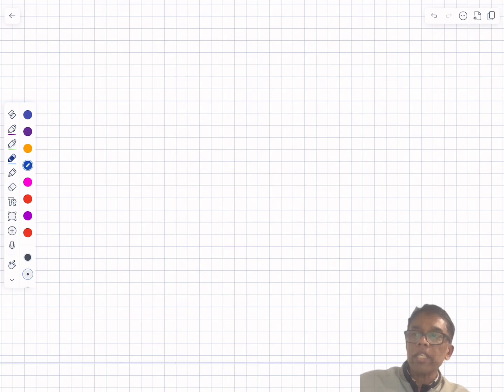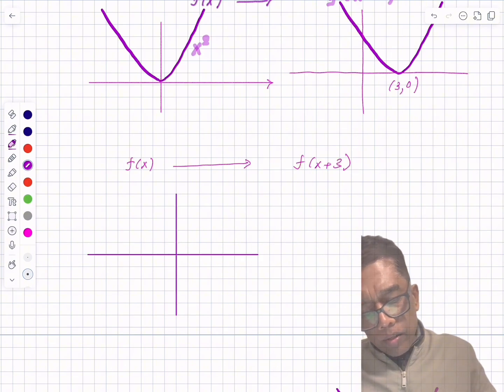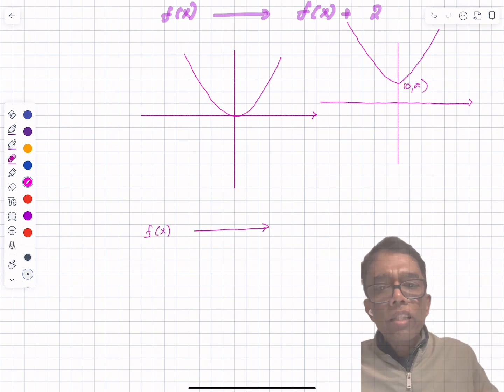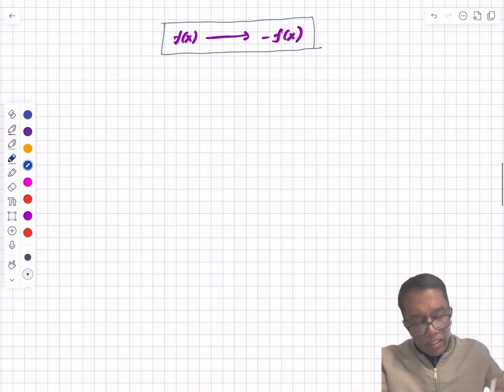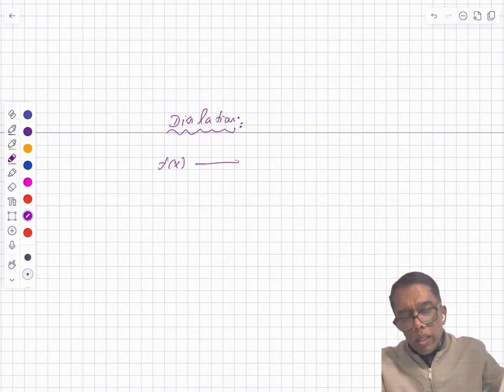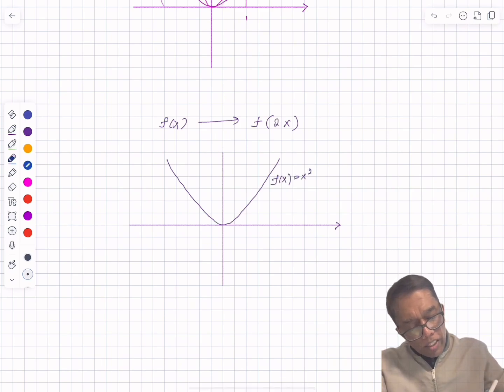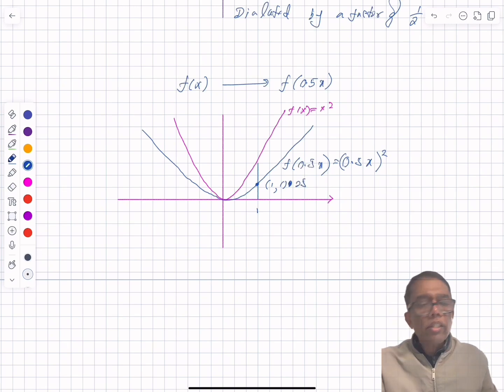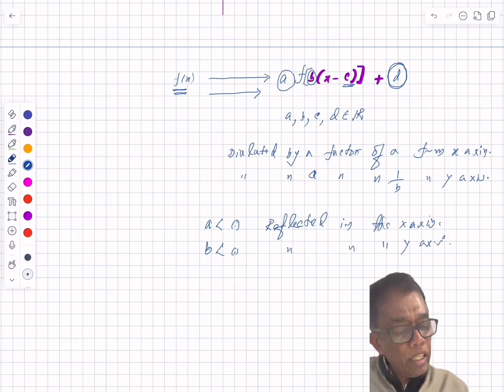“Master Graph Transformations in 10 Minutes (VCE & IB Students WATCH THIS!)”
🎓 Struggling with graph transformations in VCE or IB Maths? In this quick and clear 12-minute video, I’ll break down the 4 key types of functional transformations — translations, reflections, stretches, and combinations — using simple examples you’ll actually remember.
Whether you're doing VCE Maths Methods, IB AA SL/HL, or IB AI, this video will help you:
Understand how transformations affect graphs like

💡 Don’t forget to comment your most confusing transformation — I might break it down in my next video!
📚 Other helpful resources:
[Link to past paper resource or notes if you have one]